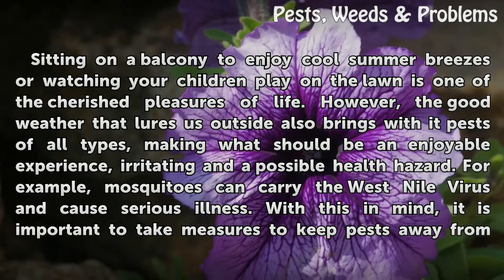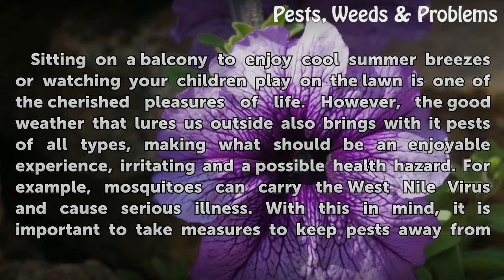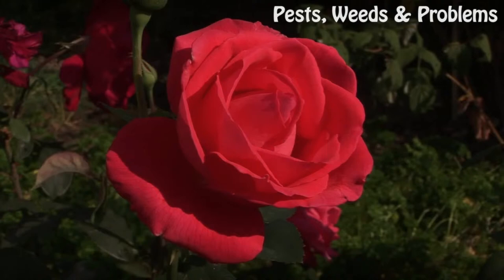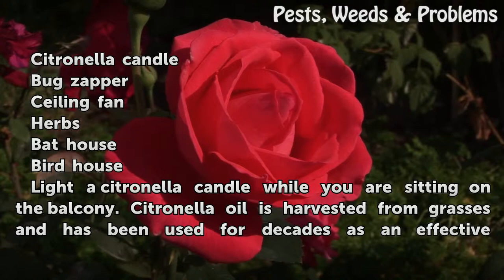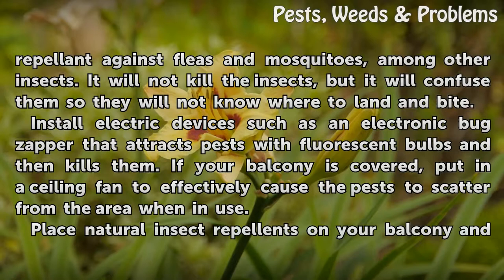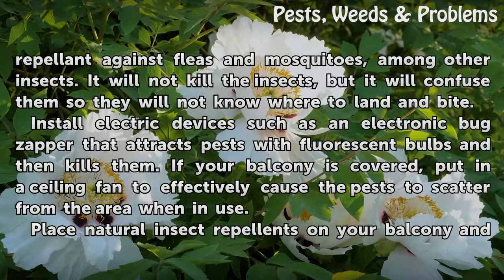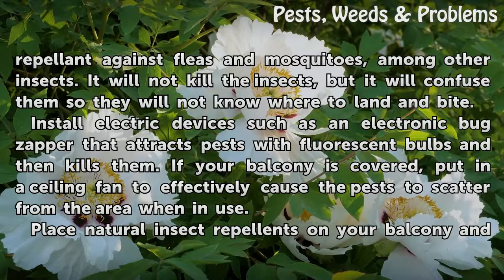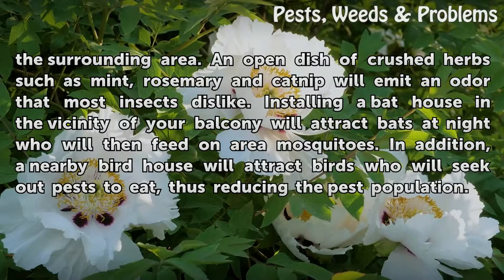How to Keep Pests Away From Your Balcony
How to Keep Pests Away From Your Balcony. Sitting on a balcony to enjoy cool summer breezes or watching your children play on the lawn is one of the cherished pleasures of life. However, the good weather that lures us outside also brings with it pests of all types, making what should be an enjoyable experience, irritating and a possible health...

Table of contents How to Keep Pests Away From Your Balcony
Things You'll Need 00:50